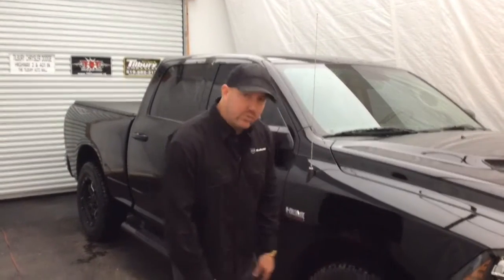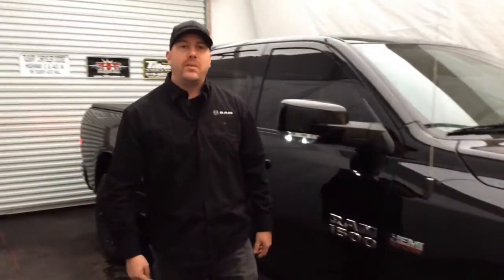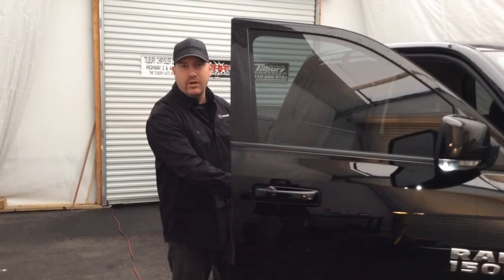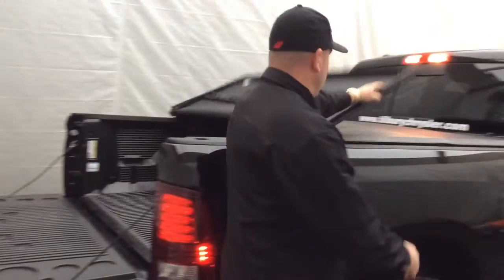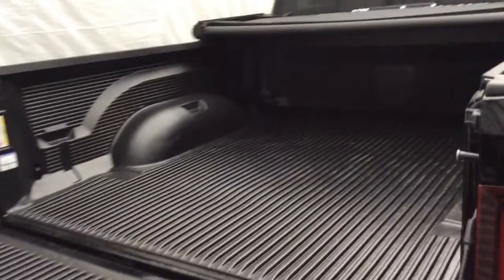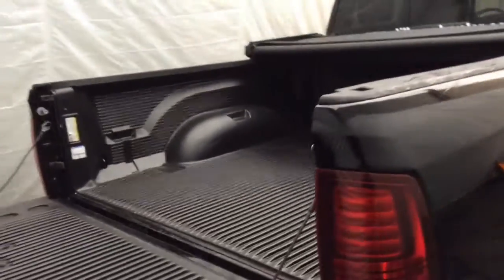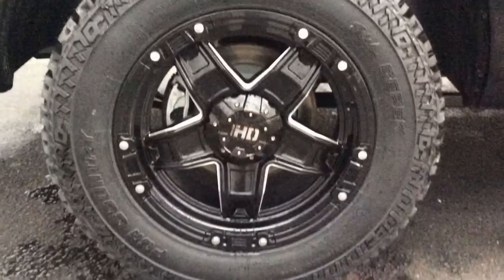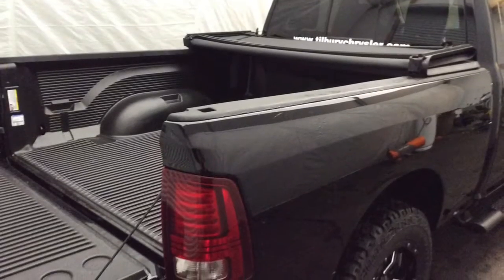2015 Ram 1500 Sport Mopar Mike Windsor Tilbury Chrysler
2015 Ram 1500 Sport Mopar Mike Windsor Tilbury Chrysler
Tilbury Chrysler carries all different makes of new Chrysler, Jeep, Dodge & Ram vehicles, along with a large selection of used vehicles of all makes and models. We proudly serve Windsor, Essex County, Chatham, Kent County, London and Toronto; we have guest travel from Sault Ste Marie, Thunder Bay and the Niagara region.